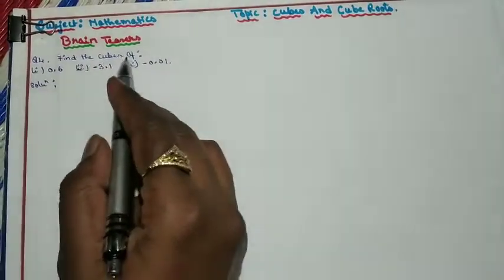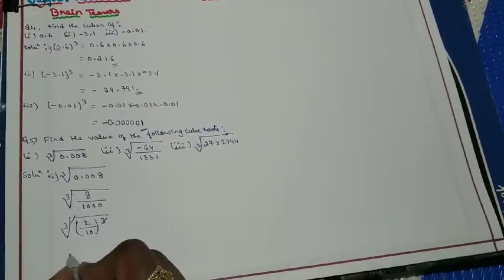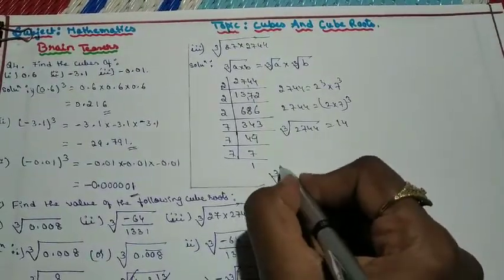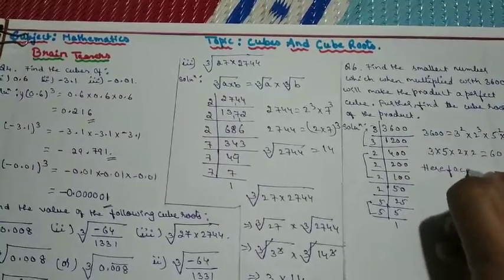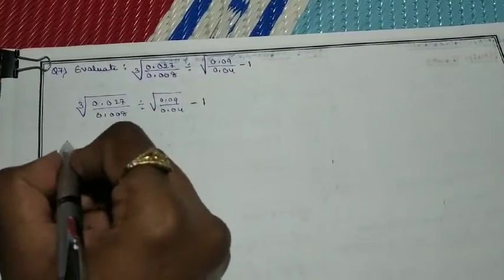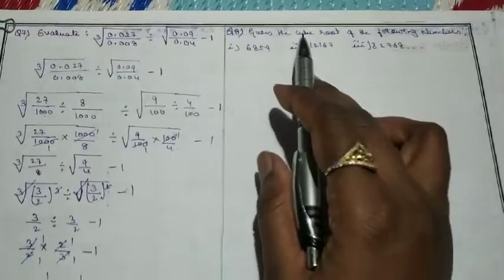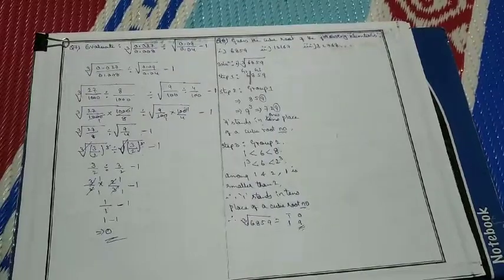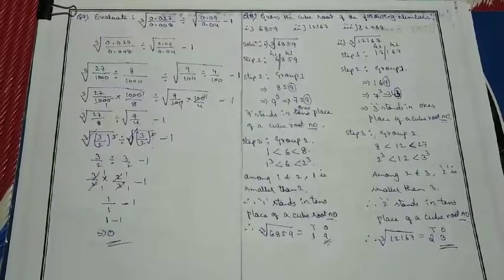Chapter : 2, DAV, Cubes And Cube Roots.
Brain Teasers (Q4 to Q8).